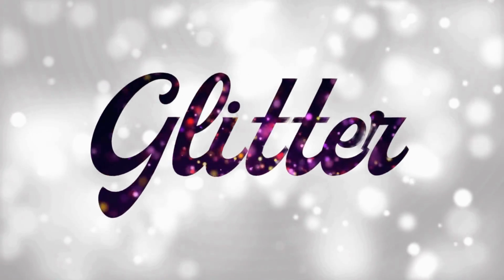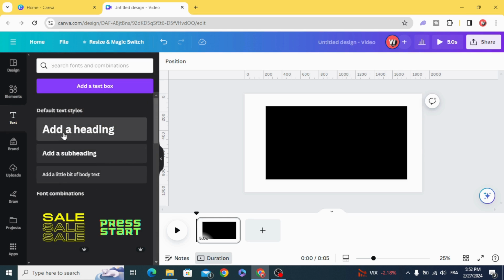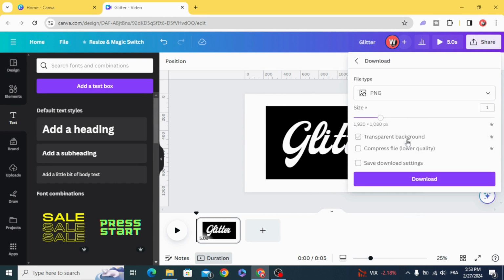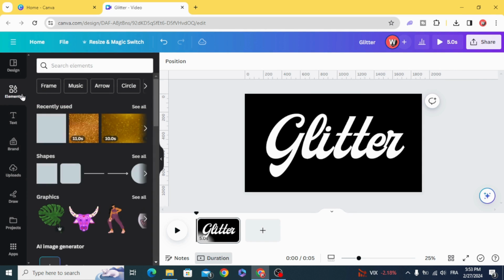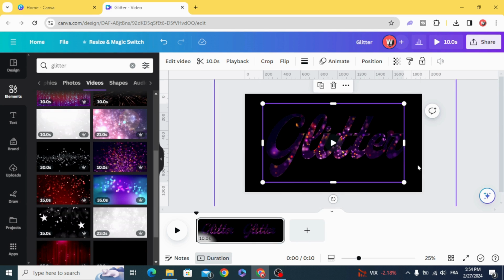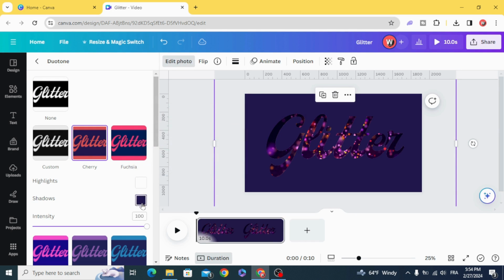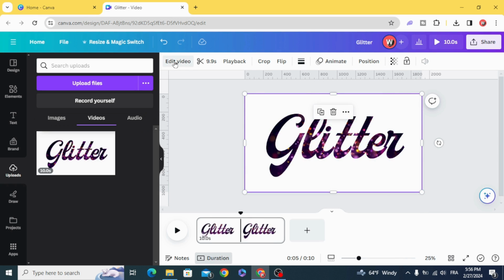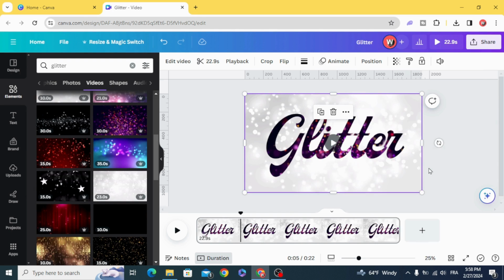Glitter Text Effect in Canva - Canva Typography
Learn how to create stunning glitter text effects using Canva's powerful typography tools in this step-by-step tutorial. Elevate your designs with sparkling text that catches the eye and adds a touch of glamour to your projects. Whether you're a beginner or an experienced designer, this easy-to-follow guide will show you how to master the art of glitter text effortlessly. Watch now and unleash your creativity with Canva Typography!